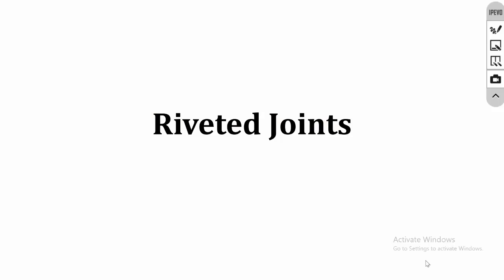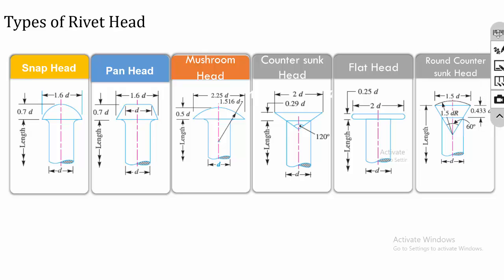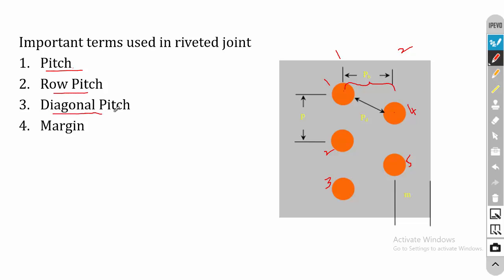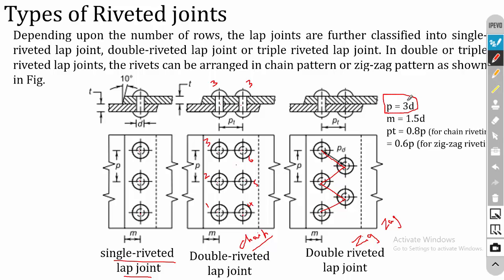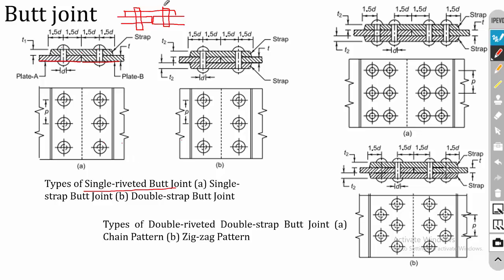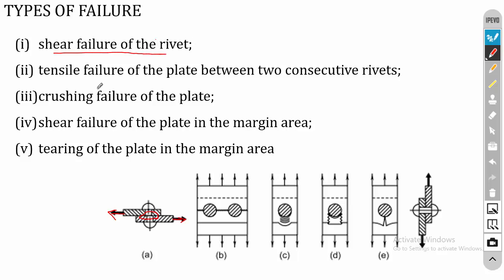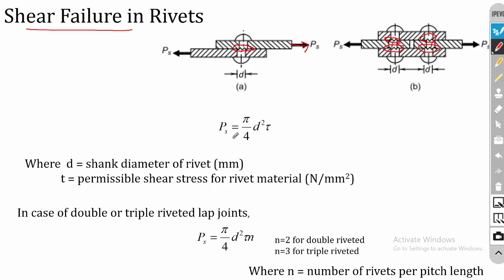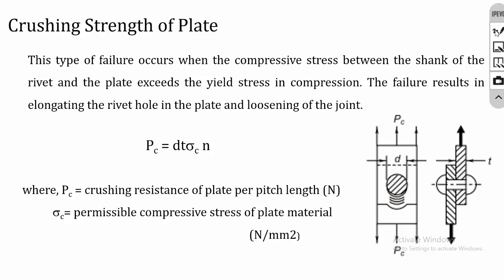Introduction to Riveted Joints | Design of Joints | Design of Machine Elements